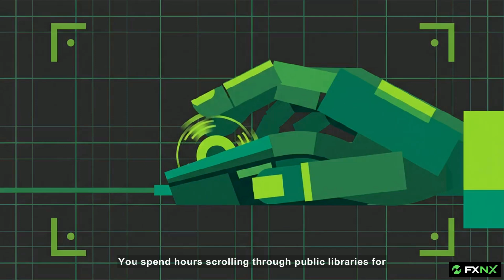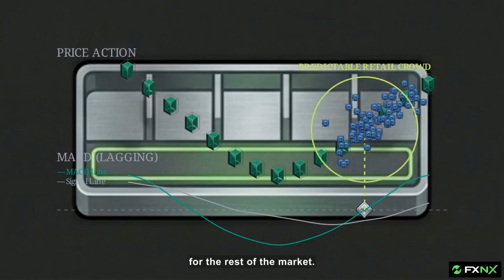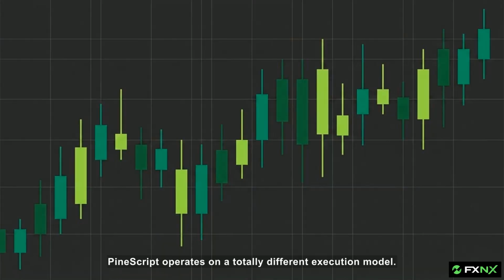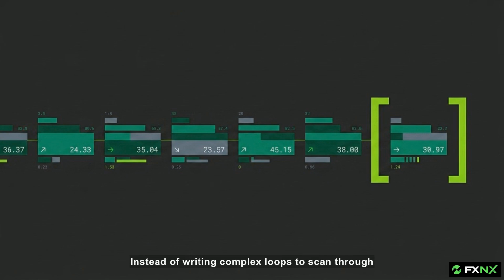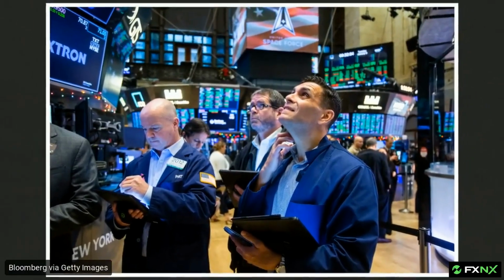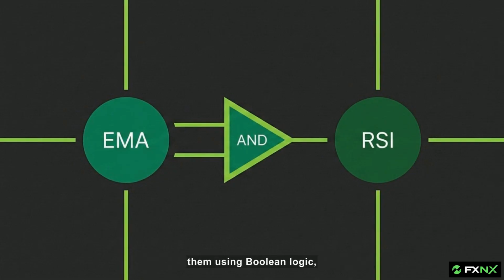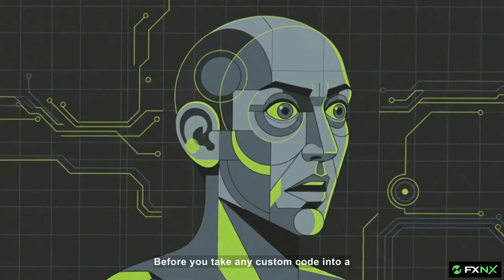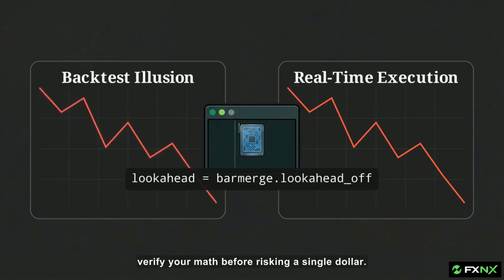Pine Script v5 Guide: Code Your First Custom Forex Indicator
Pine Script v5 Guide: Code Your First Custom Forex Indicator — the institutional approach for 2026.

Entry Logic: The exact trigger and confirmation steps.

Risk Management: Position sizing and stop placement for sustainability.

Execution Timing: The session and time-of-day filter that maximizes edge.